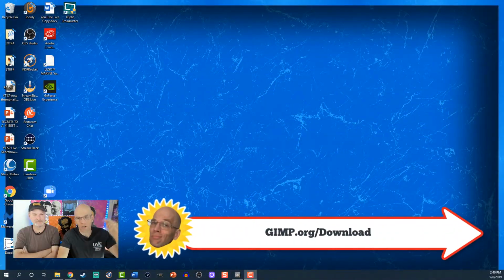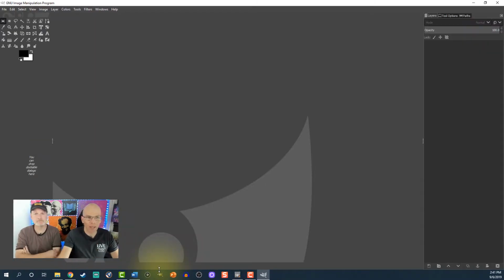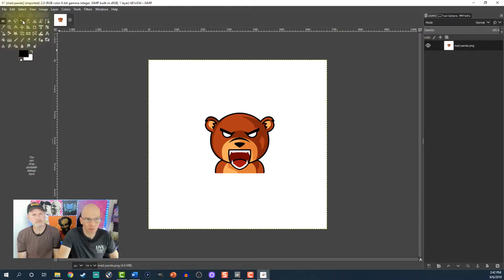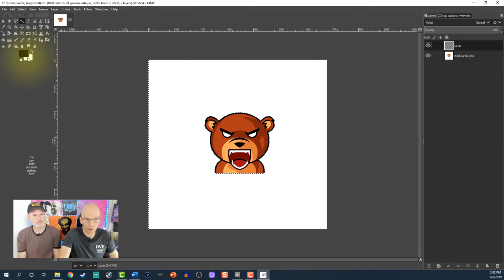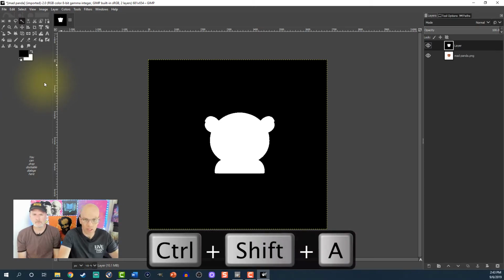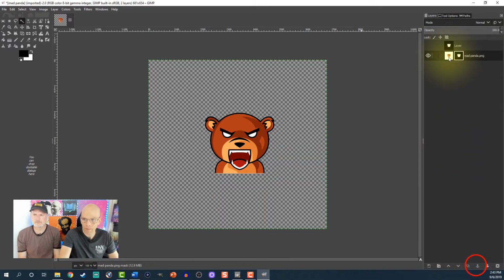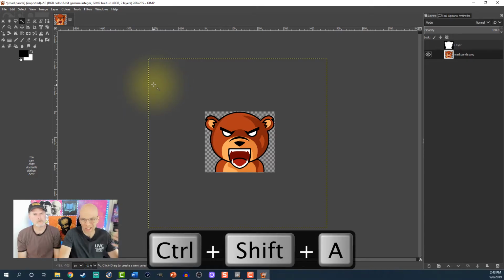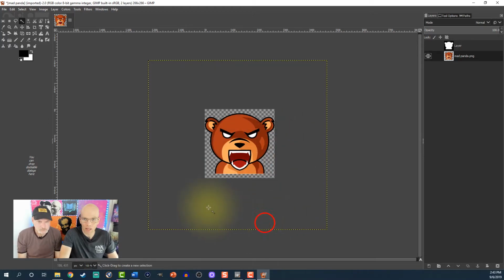Twitch Emotes Transparent | How To Create A PNG Transparency File for Twitch Emotes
So you just made or purchased your Twitch emotes and are wonder how to make the background for your twitch emotes transparent. In this video we will show you this using GIMP a free to use photo editing software. It is quick and easy to create a png. transparency file for your Twitch emotes.